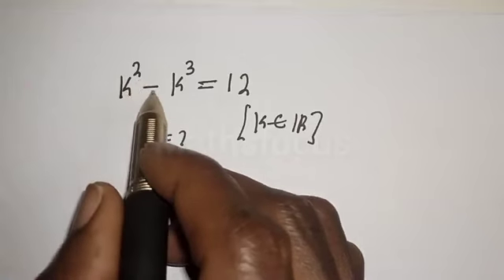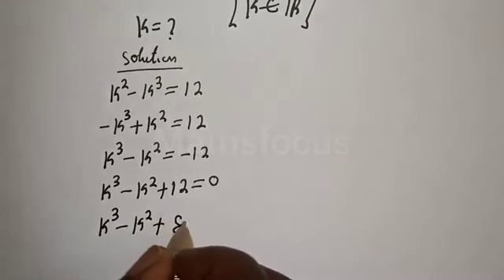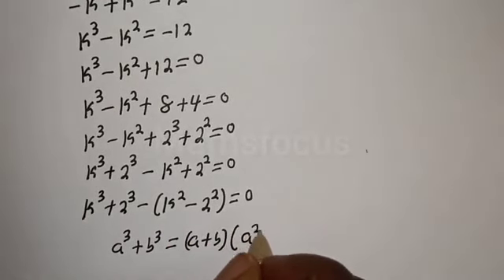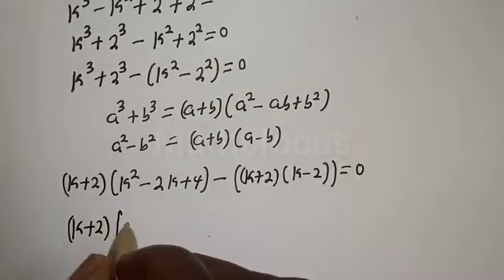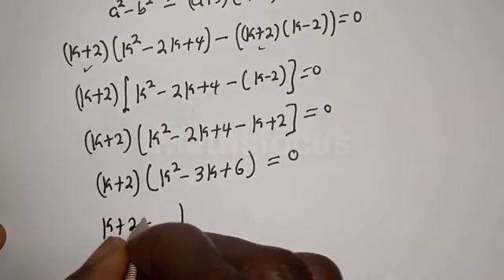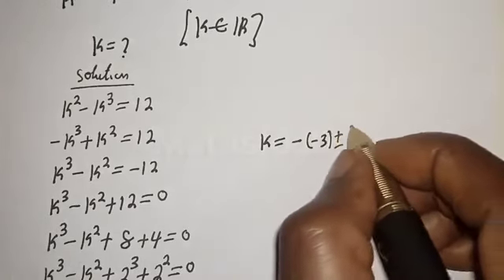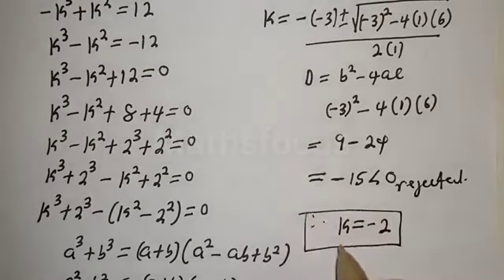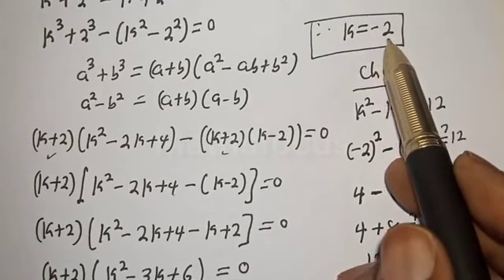Math Olympiad Challenge: Solve for k in the Equation k² - k³ = 12 (Step-by-Step Solution).